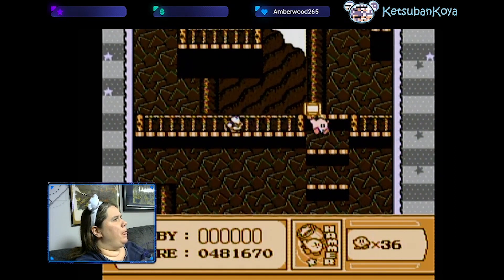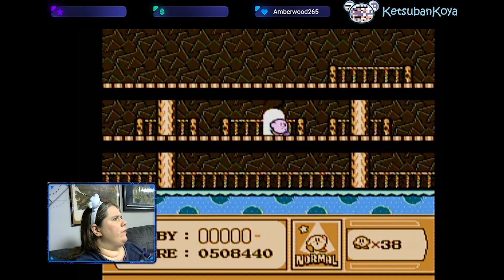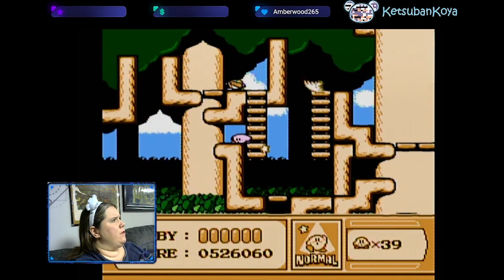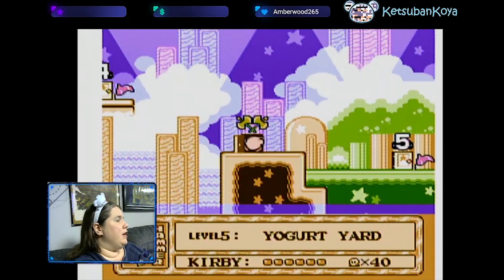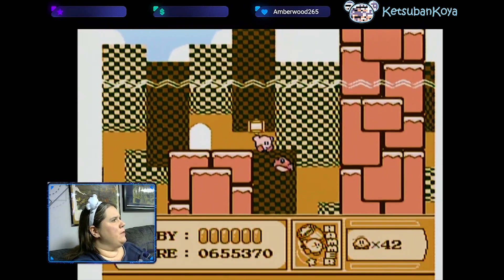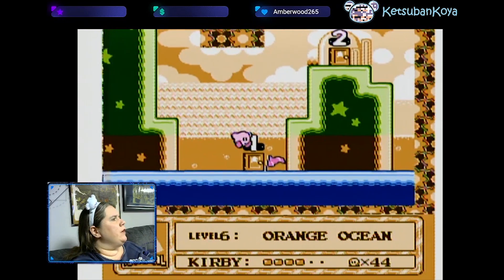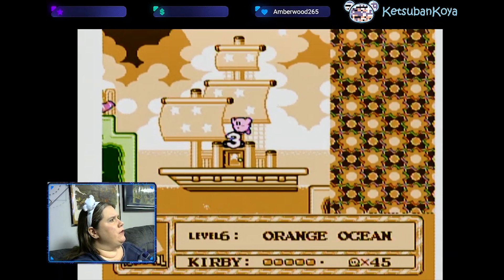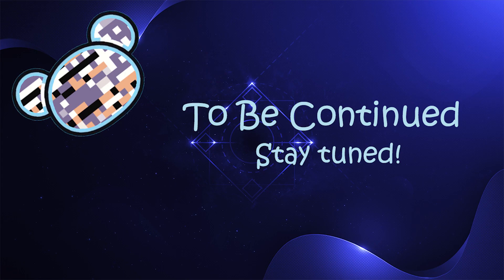Kirby's Adventure (4 of 6): Hammerman [Longplay, 100%]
A complete playthrough + all secrets. Now with 100% more cat cameos!